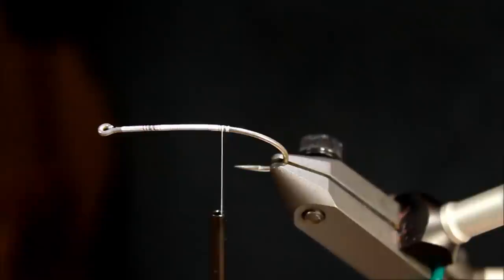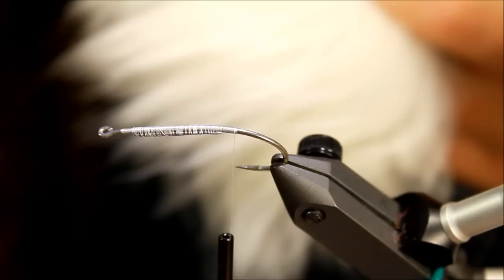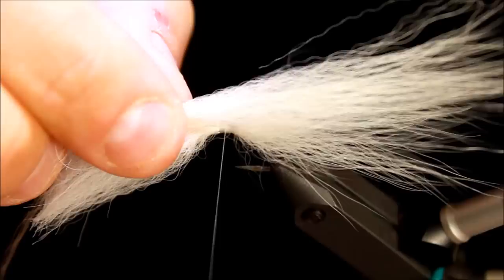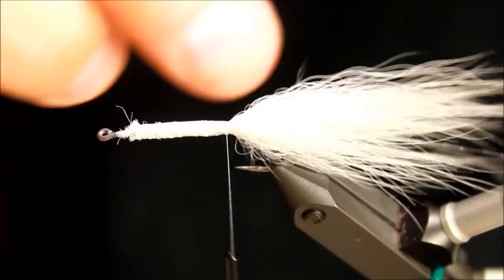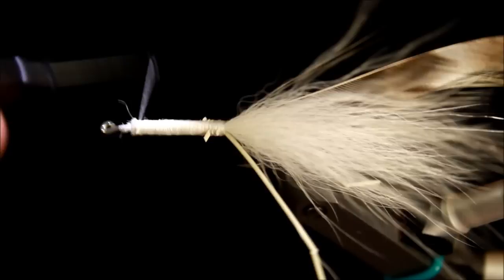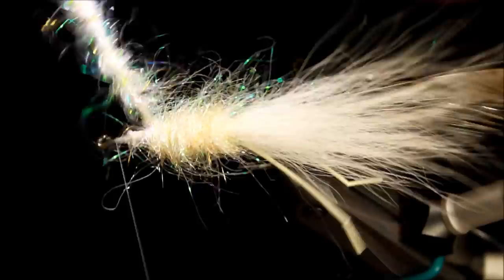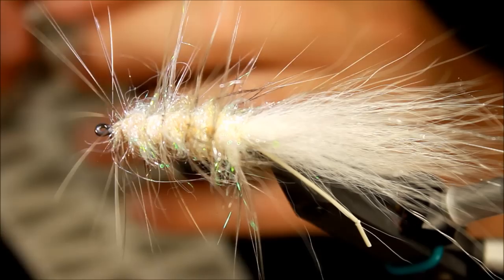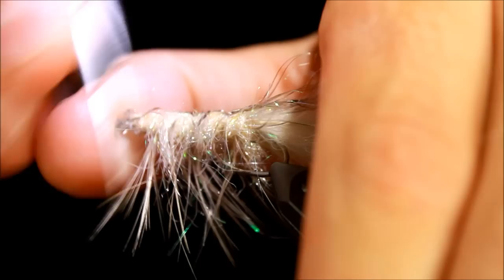Fly tying "Pro Dotted Shrimp" Saltwater shrimp (Step-by-step tutorial)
Seatrout fly: Here is will be making a lots of the best fly tying patterns and imitations of sand eels, goby, shrimp, baitfish fly, herring, stickleback, gammarus  and much more, all of these are on hooks like Ahrex fly hooks Tiemco and partridge.  Also I have done several step by step lessons and tutorials to proven easy and good provocation seatrout flies. Seatrout fishing is great fun and something that the Danish coastline is famous and renowned for throughout Europe. The fly pattern on this channel, are all proven and have all caught seatrouts. I tie and use these flies myself and I hope the fly tying guides here is useful and can help you.